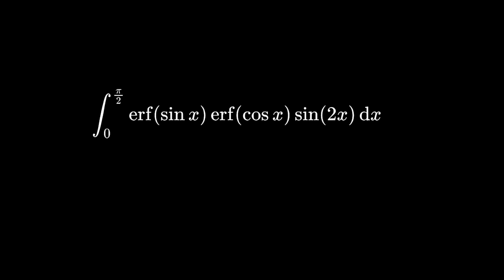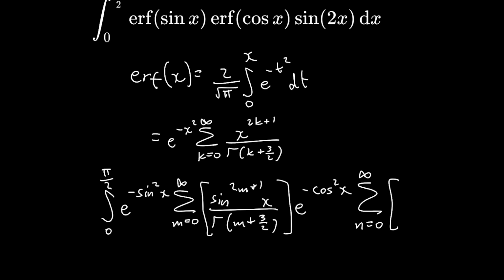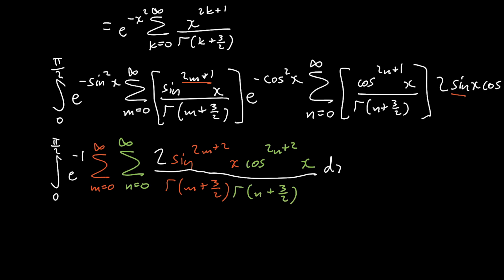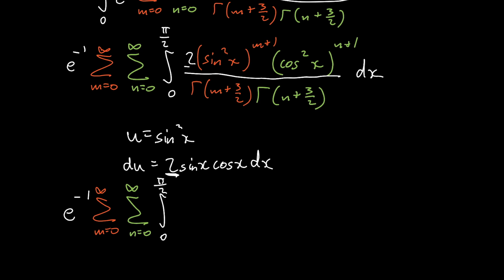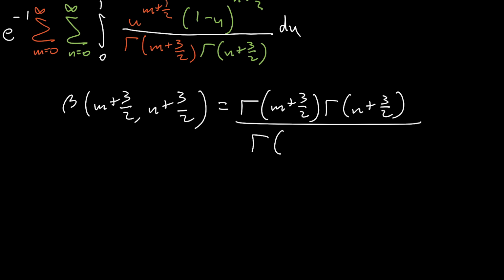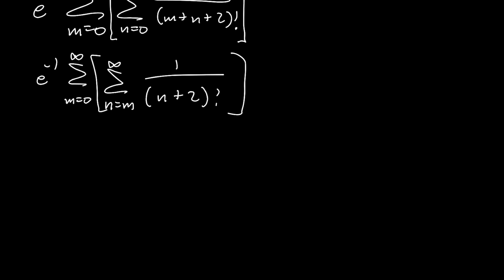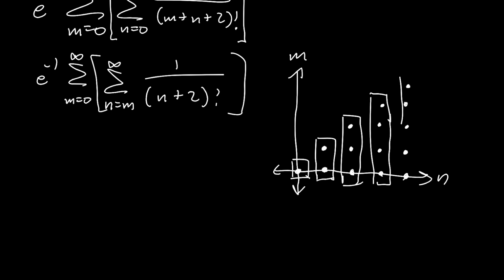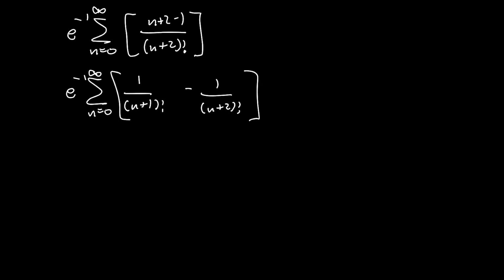An insane integral involving the error function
Integrating erf(sinx)erf(cosx)sin(2x) between 0 and pi/2 using a double series and beta function identities.